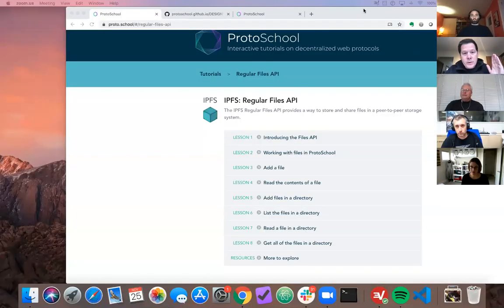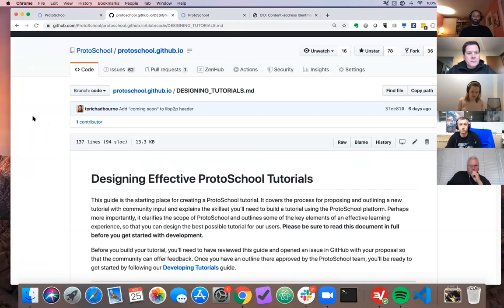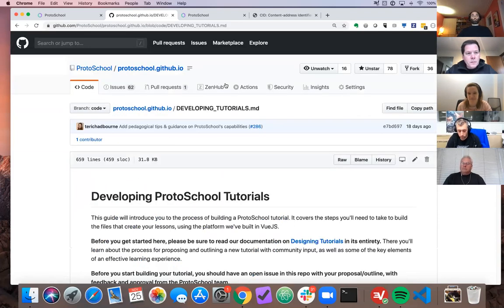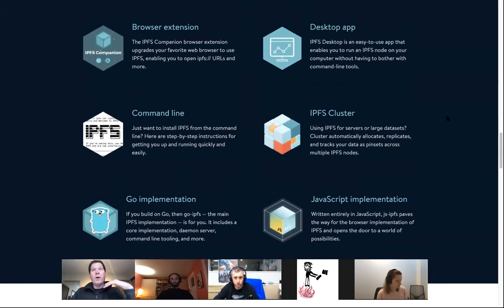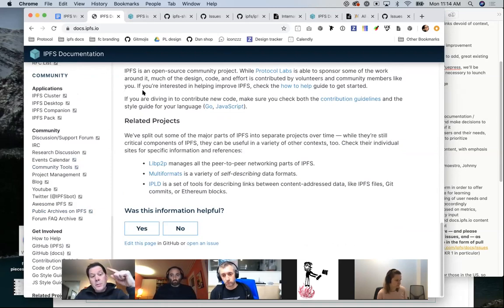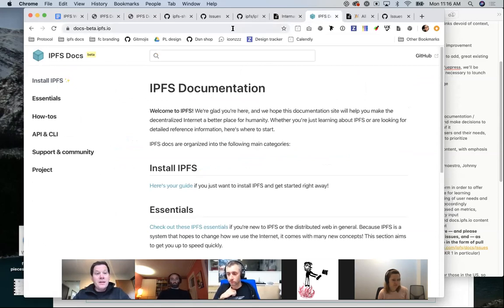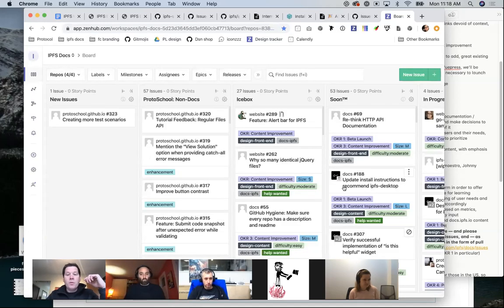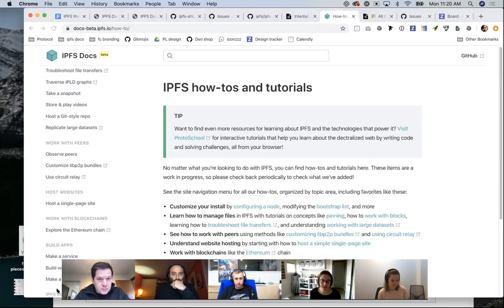IPFS All Hands Call 2019-11-25 🙌🏽📞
Agenda and notes …